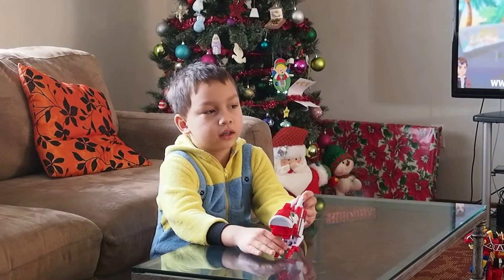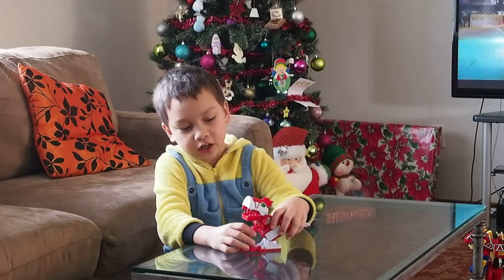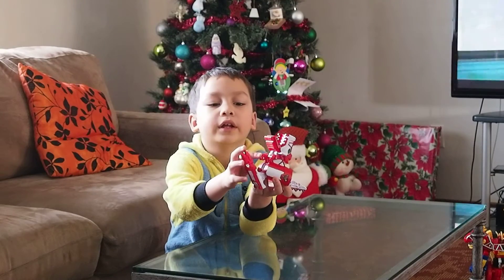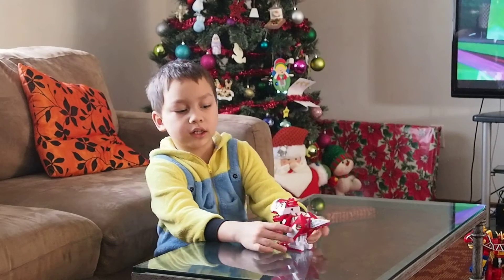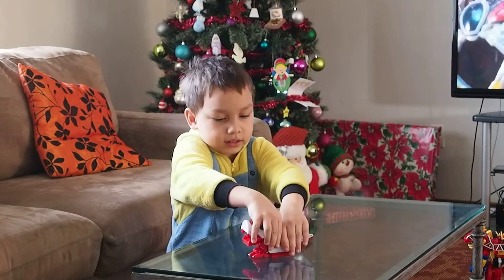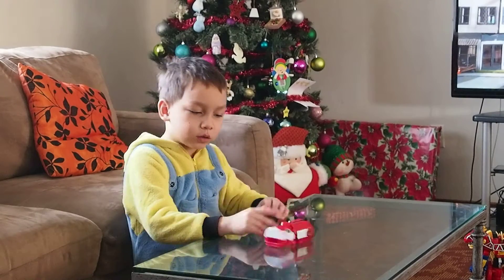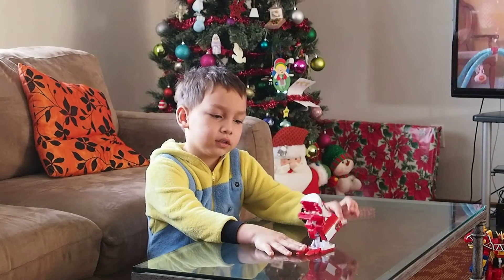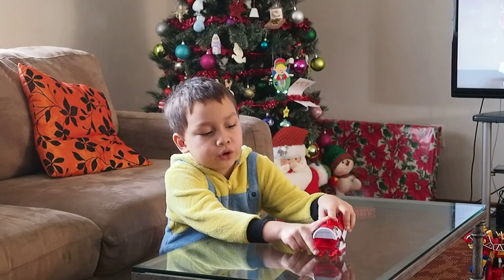Power Rangers Dino Super Charge - Morph-N-Pop Dino Charger: T-Rex Zord Version 2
Features

    Automatic spring-loaded instant morphing action
    Morph from Charger Mode into Dino Zord Mode